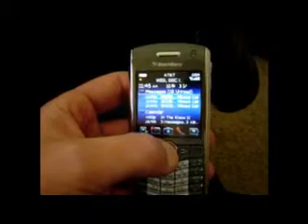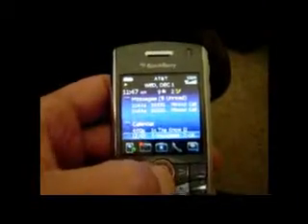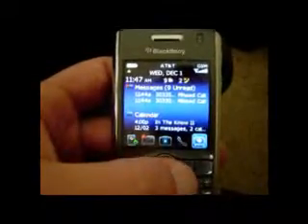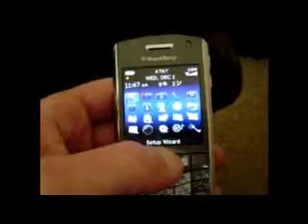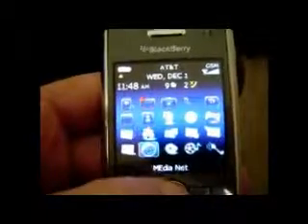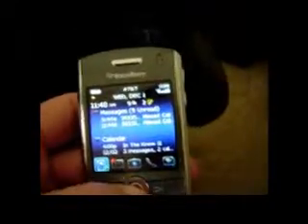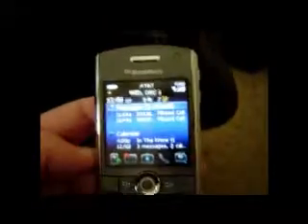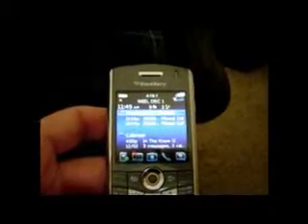In The Know II - OS 6 Icon Today Style - 8100 OS 4.5 Device Demo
In The Know II incorporates OS 6 icons into In The Know II. Check out our videos on various device and see screen shots at NiceBlackBerry.com.